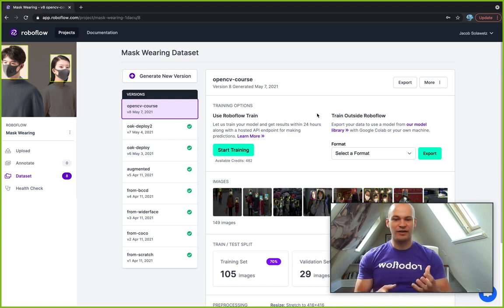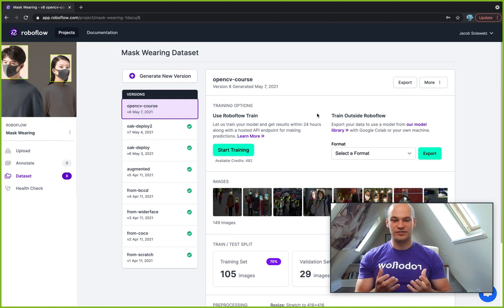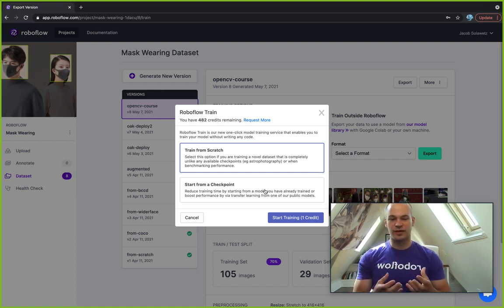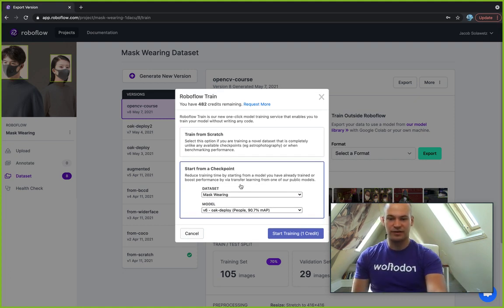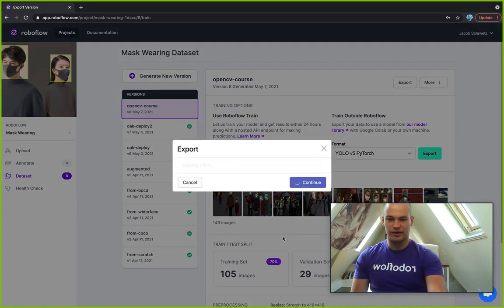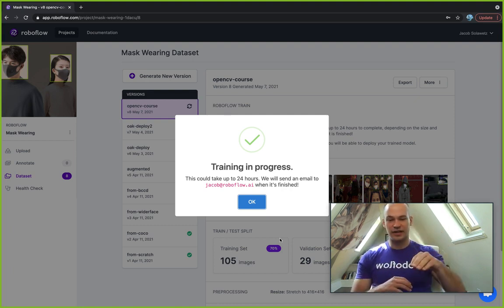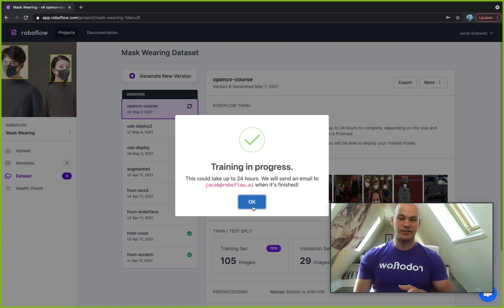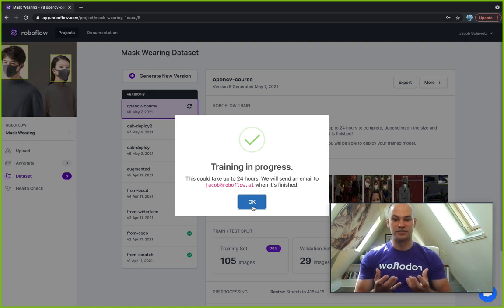OpenCV Course Roboflow Train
An introduction to training your computer vision model in Roboflow - Roboflow makes it easy to transform your annotated images into a trained computer vision model that has been prepared for deployment to your destination of choice.